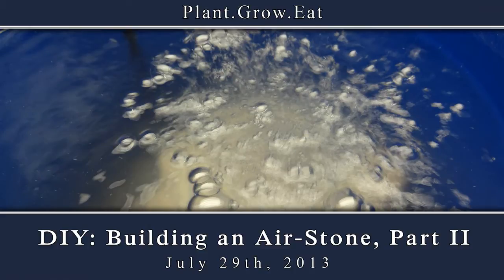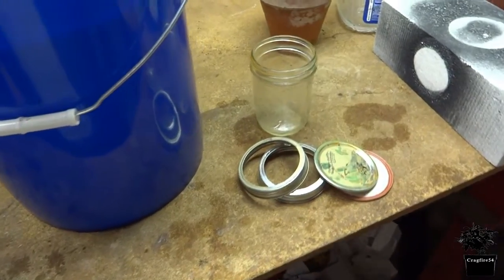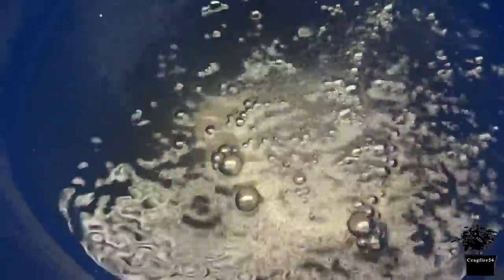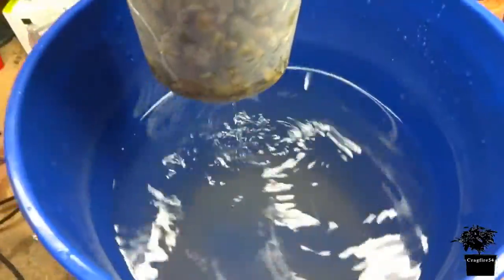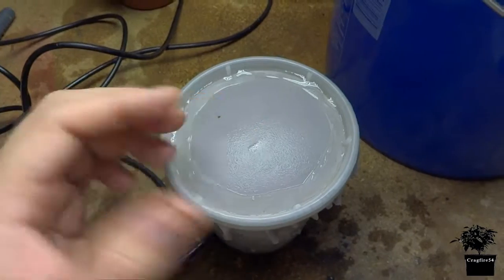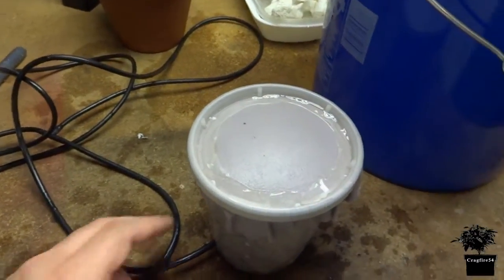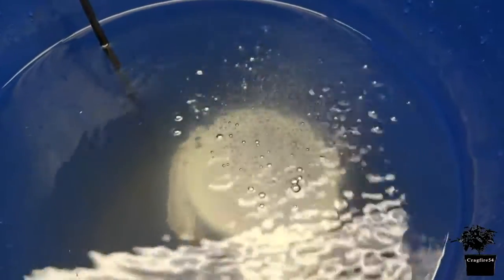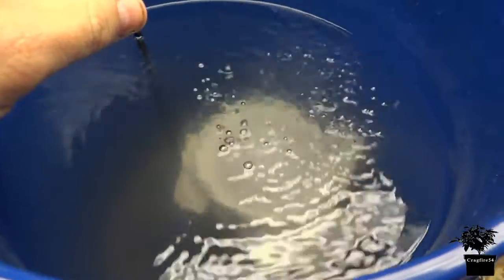Project: Building an Air-Stone (Part 2)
A bit of a redesign combining ideas from both the first and second designs. This version produces extremely small bubbles and has no metal in the design.